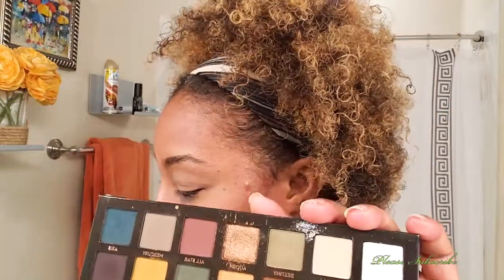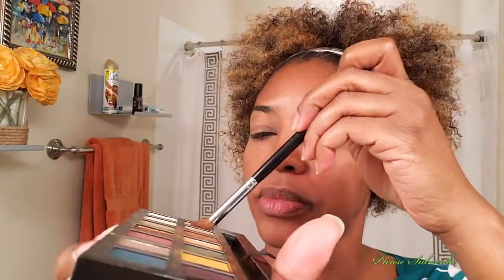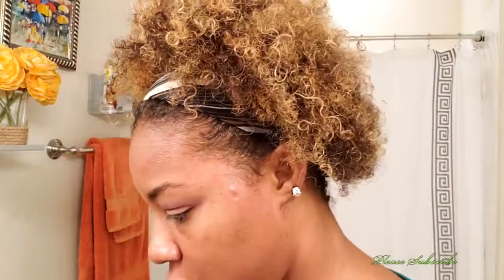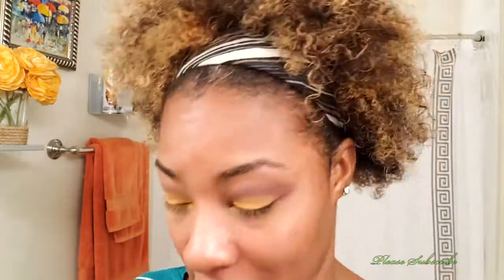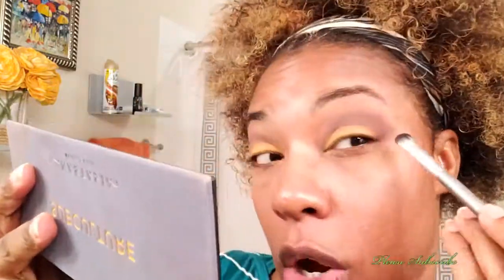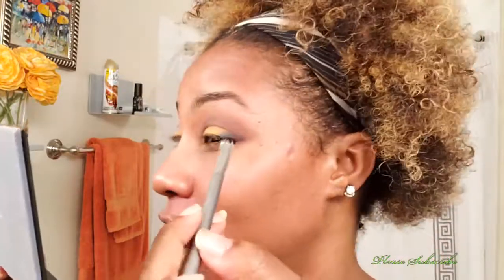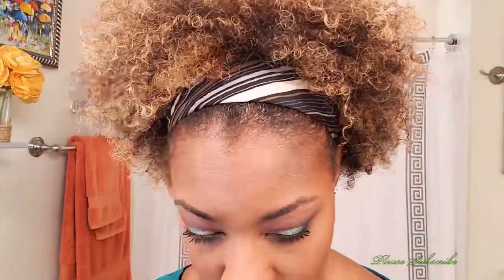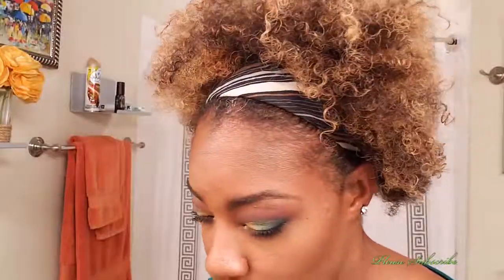Fave Fall Eyeshadow| Look#1| GirlBossBeauty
Hey Boss Beauties! Thanks for hanging out with the GirlBossBeauty community. Thanks to you all for your continuous support.

GirlBossBeauty Shopping Tips: Save money each time you shop online with Ebates. Use my personal code for additional $$$ off your first purchase

All products were purchased with my own coins and all opinions are mine alone. Like a BOSS.